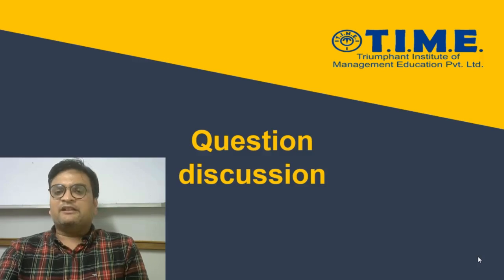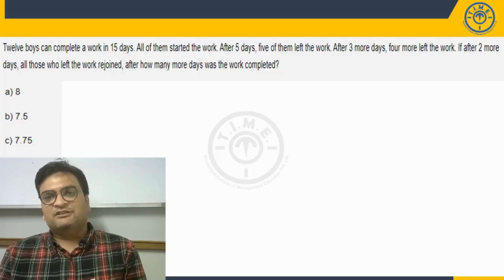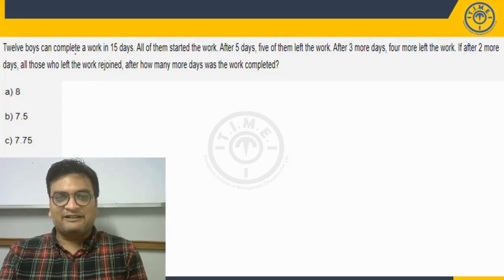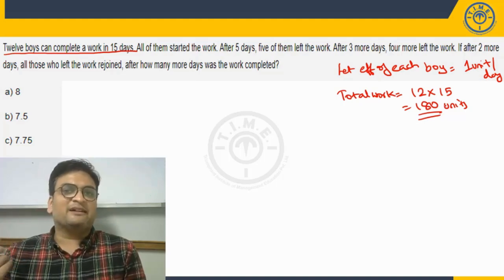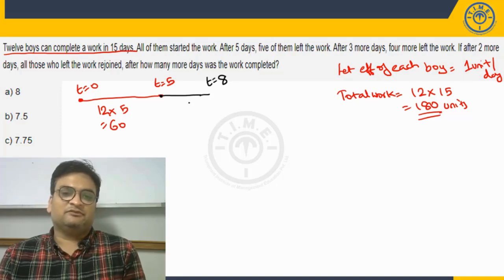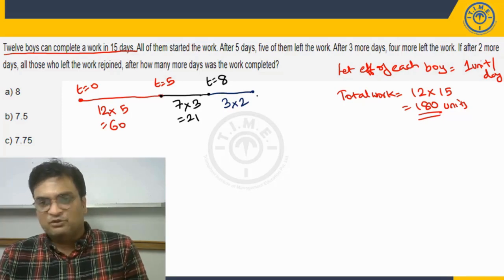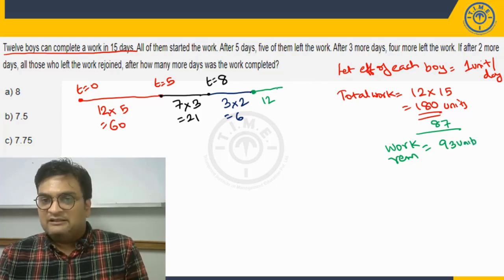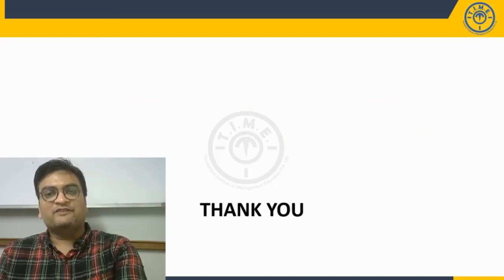Quant Questions - CAT Level Difficulty - Time & Work - Group of Workers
In this video you will be able to understand how to solve the questions based on group of workers in the topic Time and Work.
Helpful for the students preparing for CAT, other MBA entrance exams and various competitive exams.